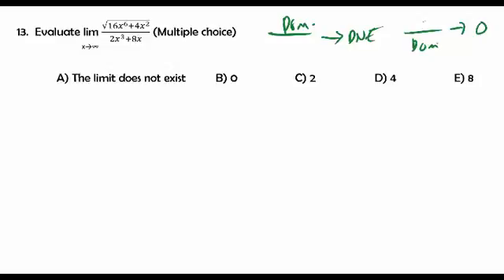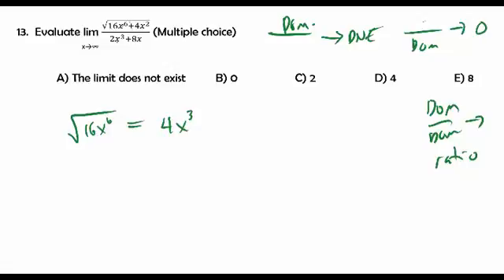Calc rev 2 problem 13